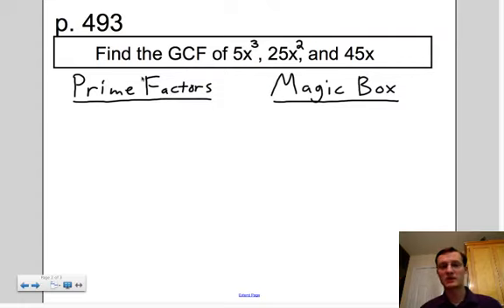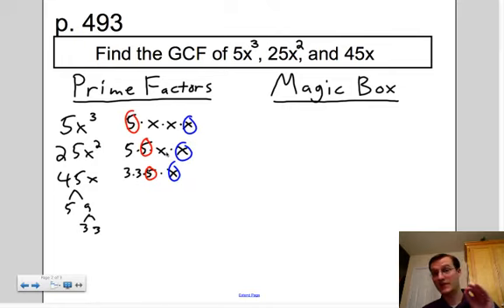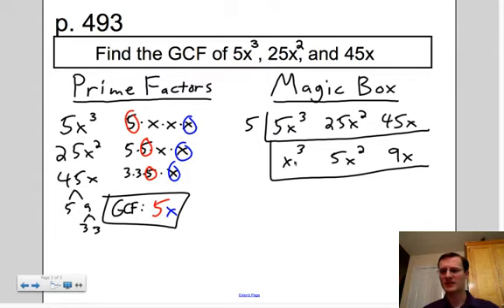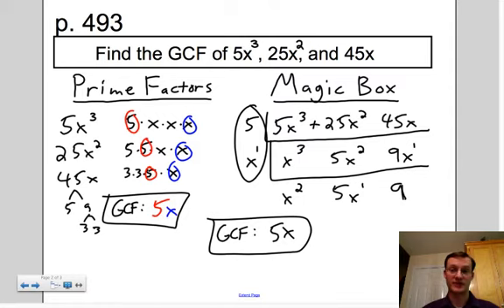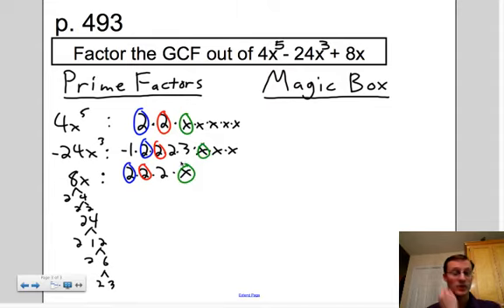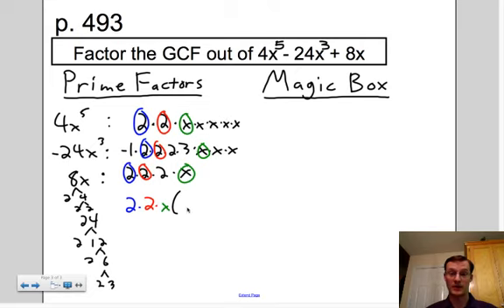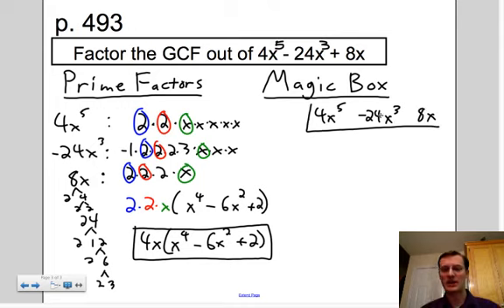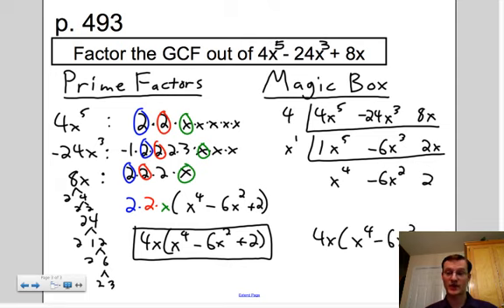2013 Lesson 8.2.2 Factoring Out The GCF from a Polynomial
We will learn two different methods for factoring out the GCF from a polynomial.